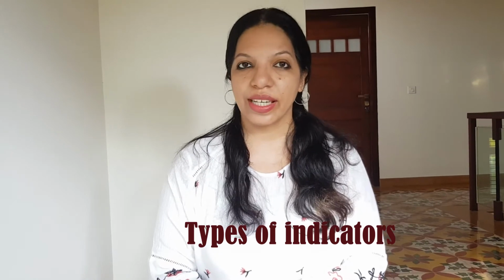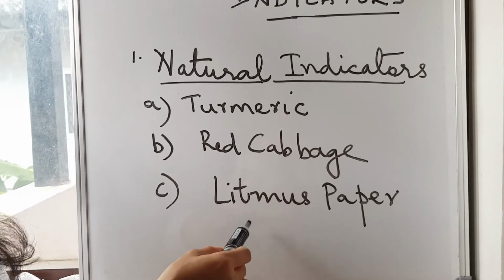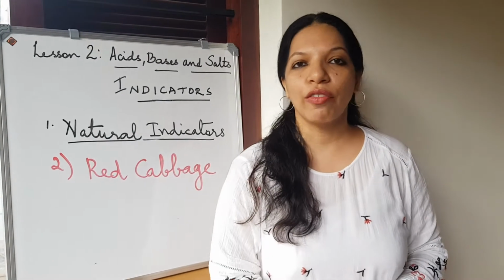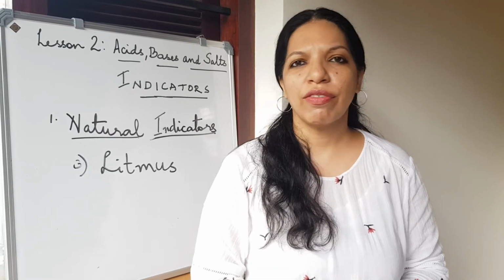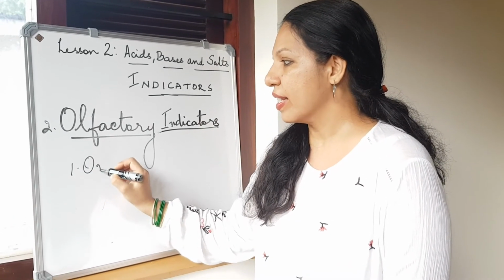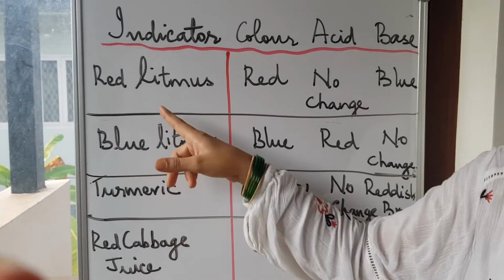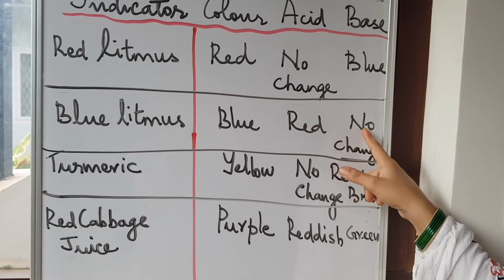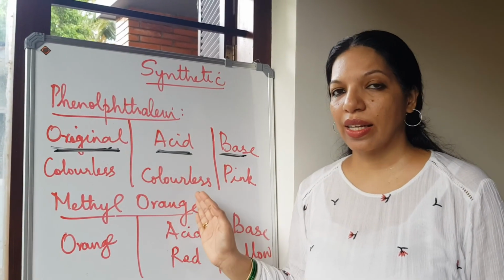Indicators, its types and examples. Natural, synthetic, olfactory and universal.CBSE CLASS10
EASY AND SIMPLE EXPLANATIONS TO UNDERSTAND CHAPTER 2 CBSE CLASS 10
topic about the different types of indicators
1.natural  2.synthetic 3.olfactory 4.universal
examples of indicators, colour change or smell change of indicators.